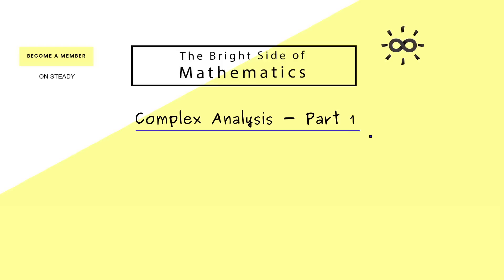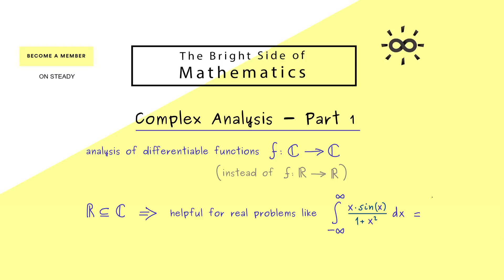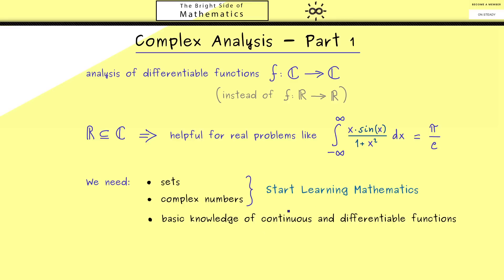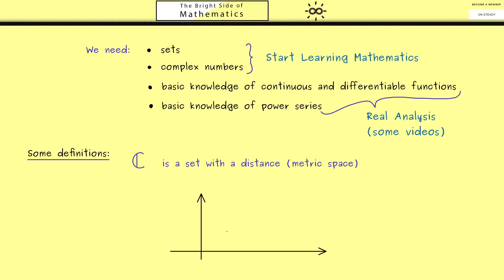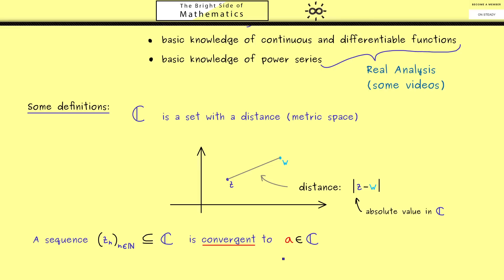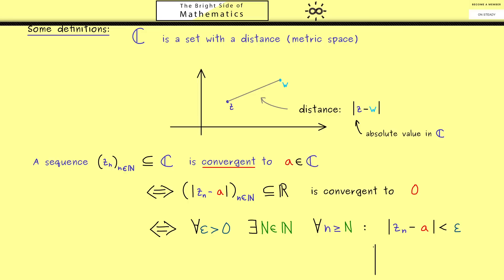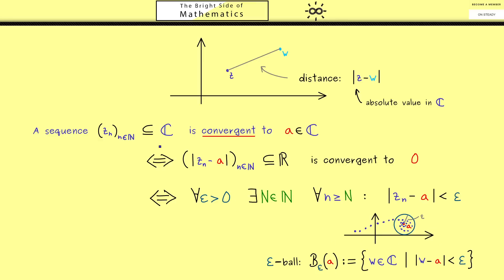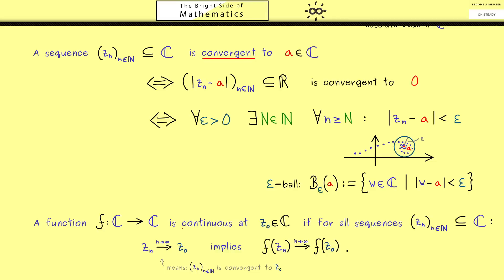Complex Analysis 1 | Introduction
x

00:00 Introduction
02:13 What we need
03:18 Metric space
04:43 Sequences and convergence in ℂ
07:32 Continuity for complex functions
09:30 Endcard